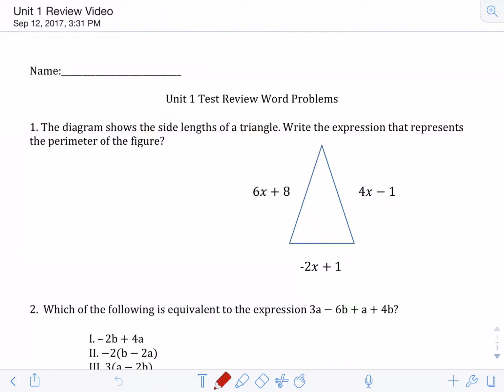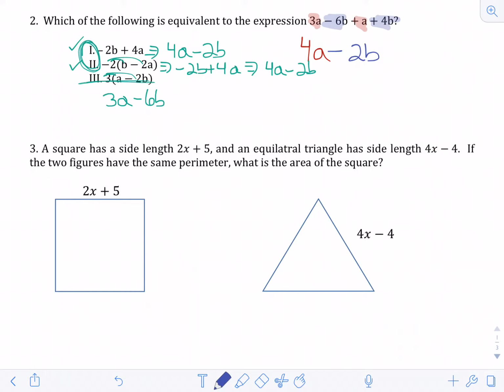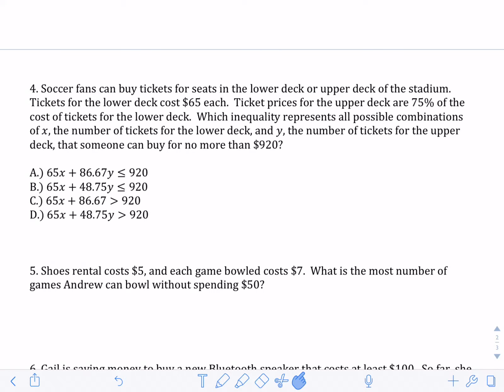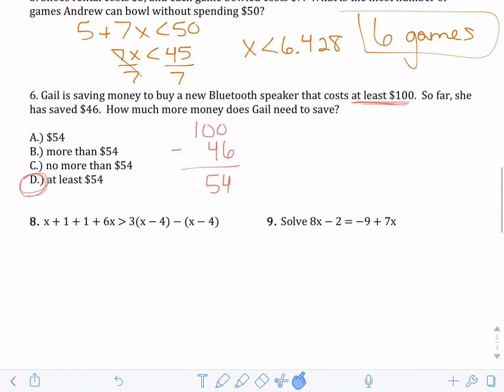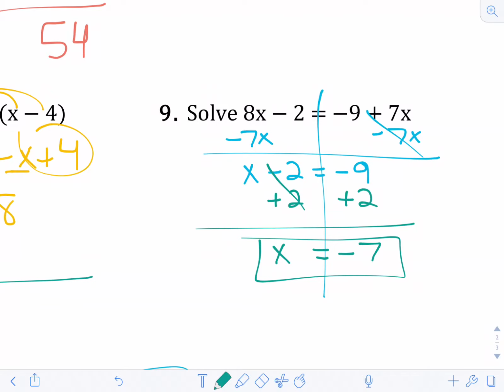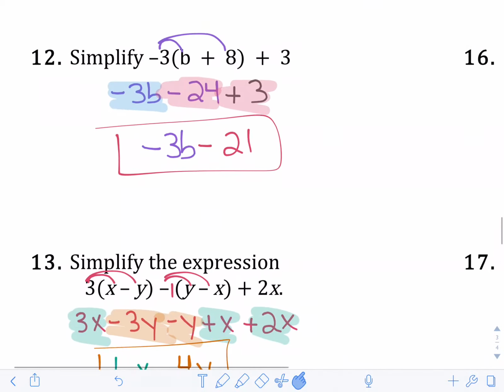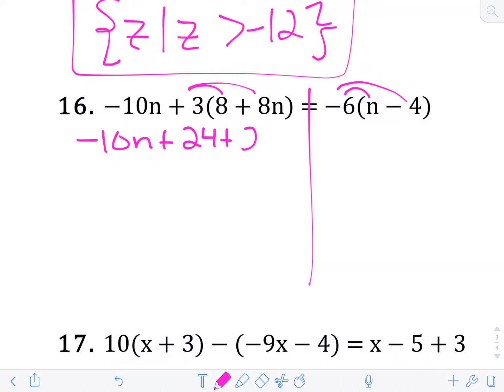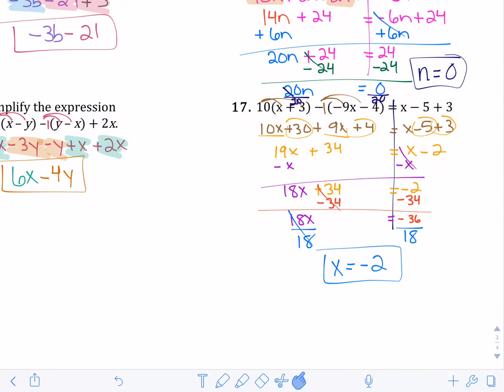Algebra-Unit 1 Test Review